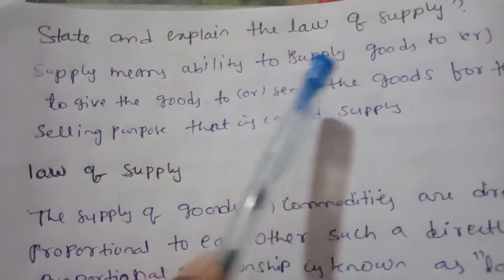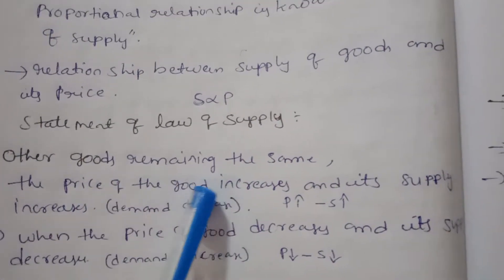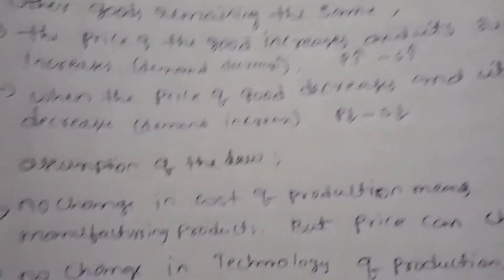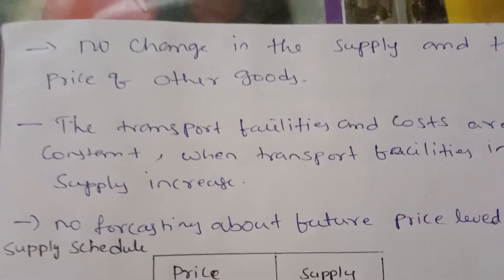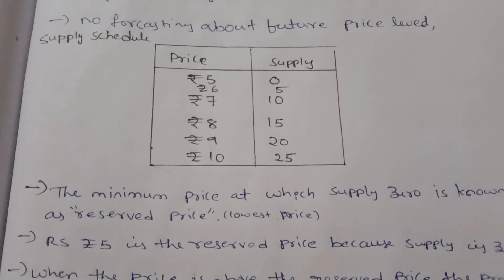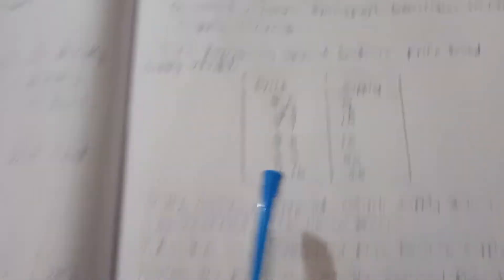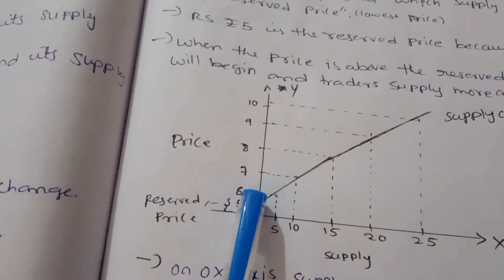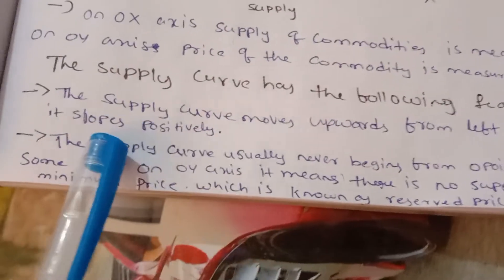jntuh r18 befa unit2 law of supply very important 💯👍😍 buisiness economics and financial analysis